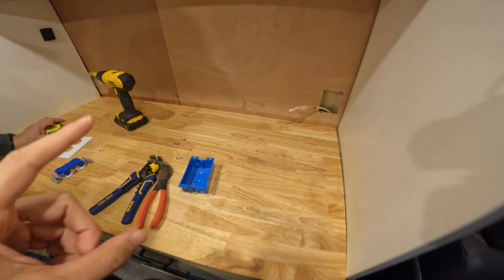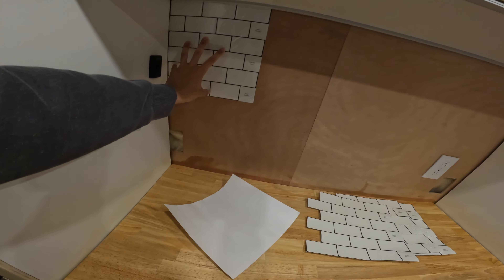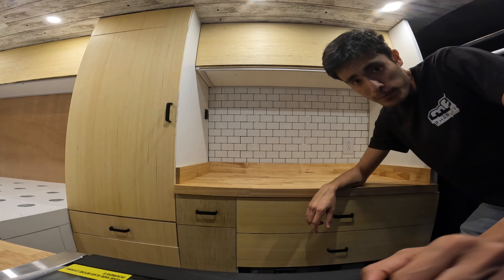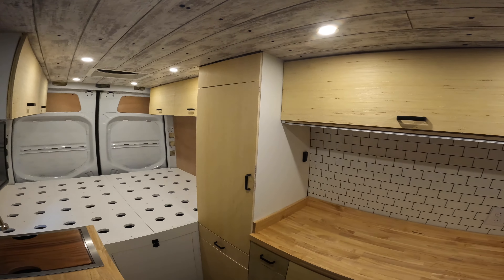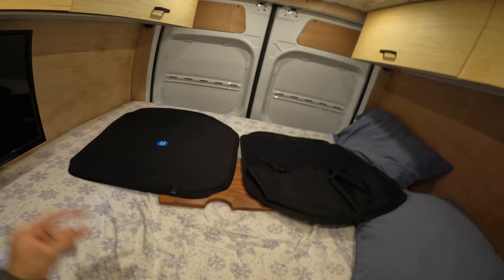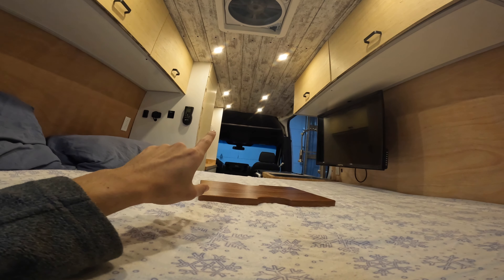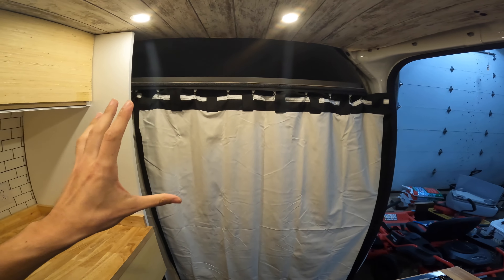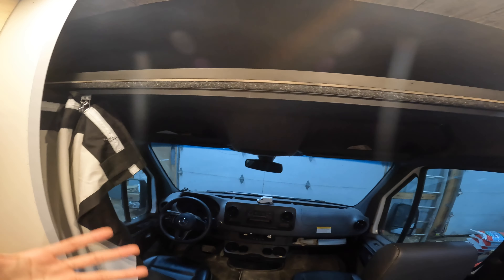Van Build Episode #18 (It's finally finished!)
Check out and follow me on other platforms!